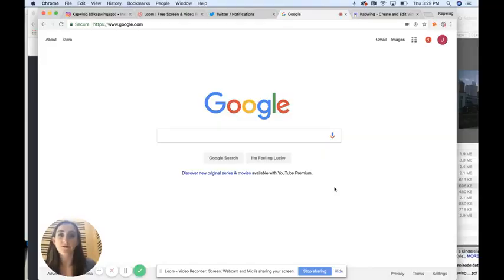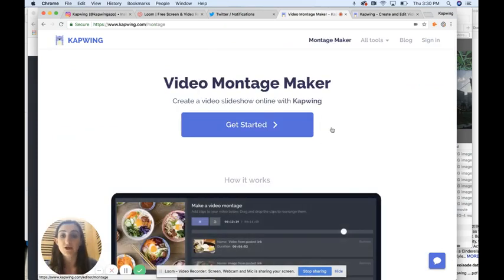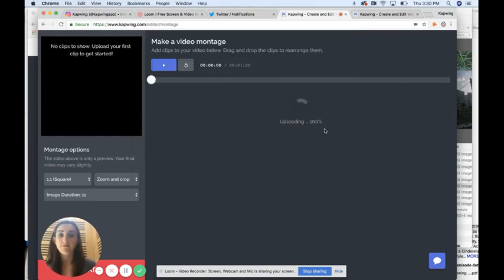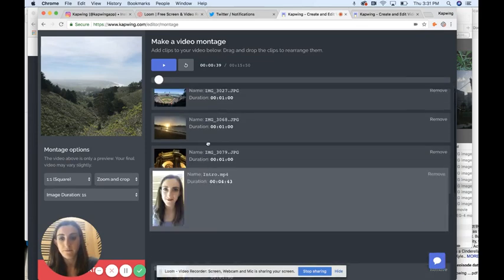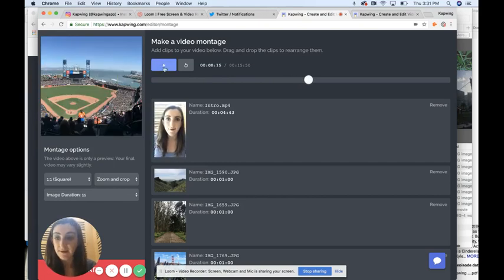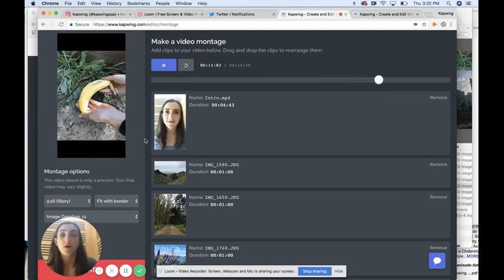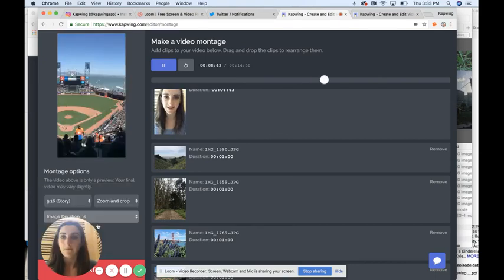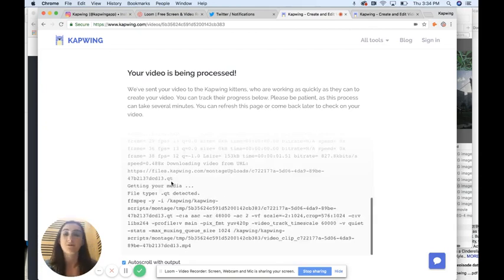How to make a photo slideshow for IGTV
This how-to video shows you how to make photo slideshows for Instagram's new IGTV app. Using a free online tool called Kapwing, you can upload photos and combine them into a 9:16 slideshow that you can easily add to your IGTV channel. Kapwing's Montage Maker supports photos, GIFs, and videos, so it's easy to add a video intro or outro to your slideshow.